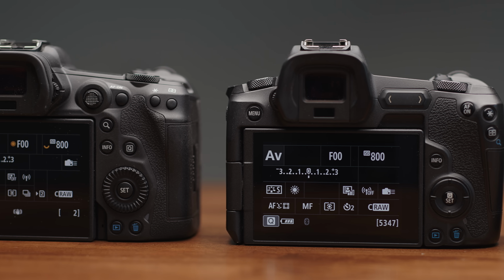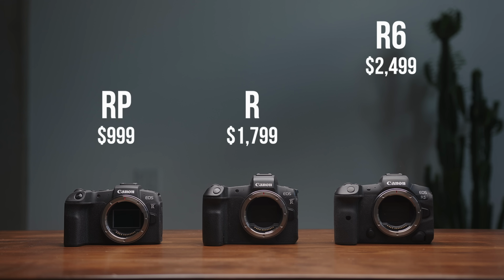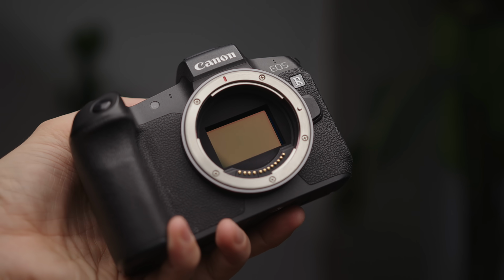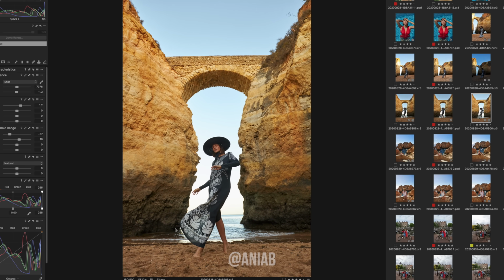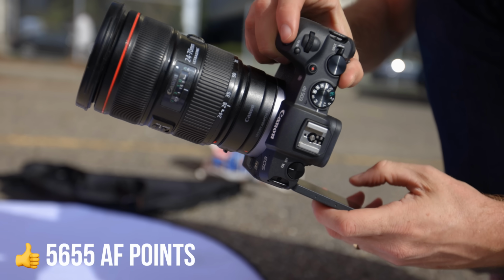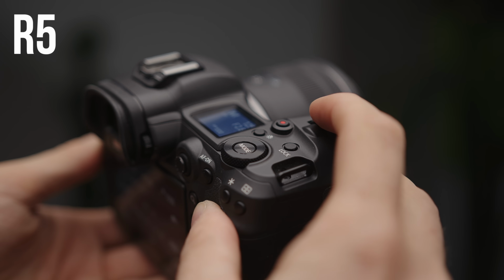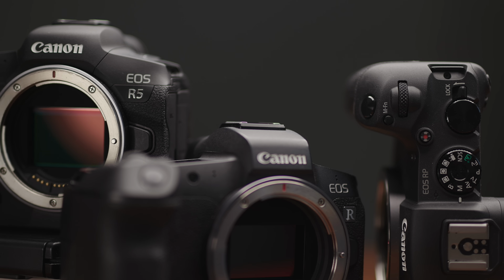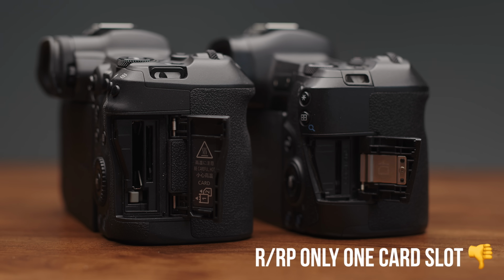Which Canon Mirrorless is Best for You?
How to choose between the Canon RP, Canon R and Canon R5/R6
RP R R5
It makes it easy to view and share photos on it's clear bright display